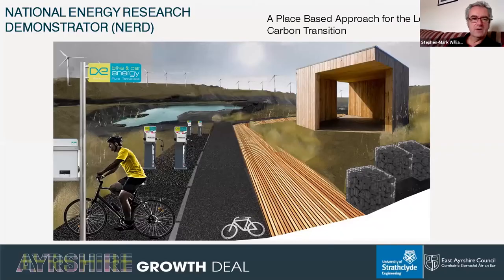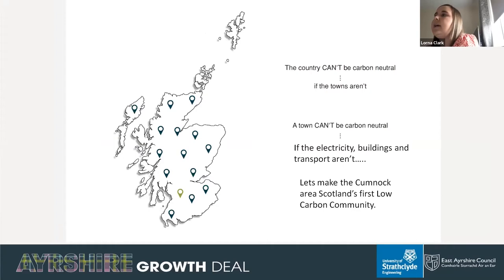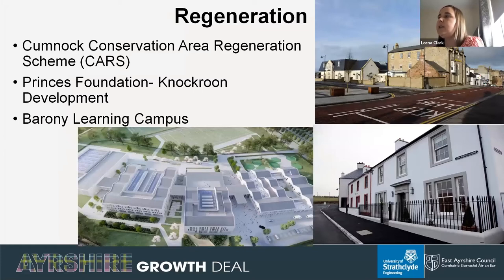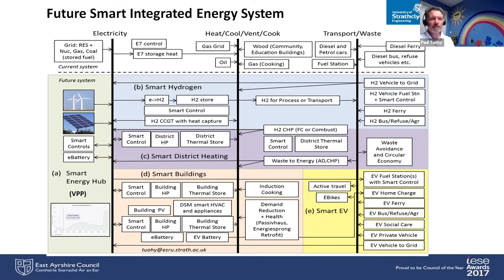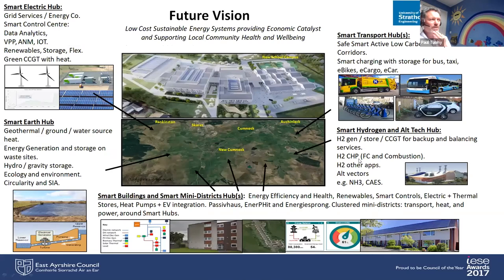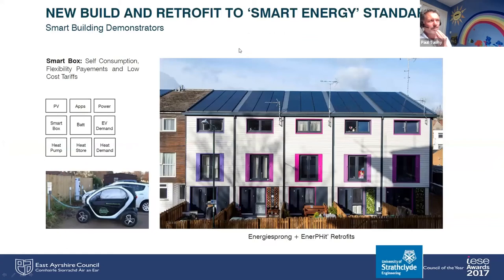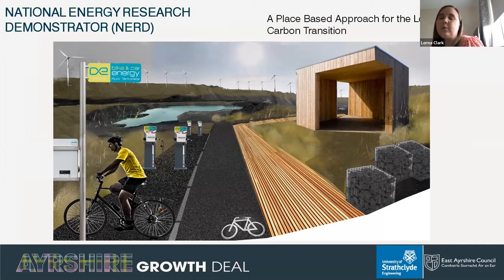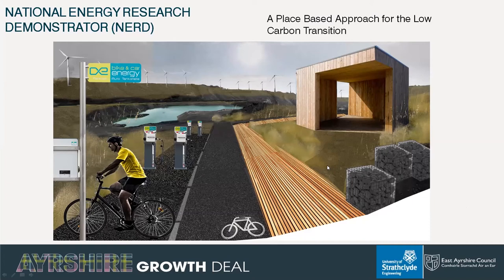ETP - ScotCHEM Webinar Series: National Energy Research Demonstrator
ETP and ScotCHEM are jointly hosting a series of webinars Stimulating Economic Growth Through Collaboration: An Introduction to the Scottish Innovation Ecosystem. The aim of this series is to explore the economic prospects that can be realised through the new growth deal funded research and innovation centres and the emerging research clusters in Scotland.

The final webinar in the series is about the National Energy Research Demonstrator. In this webinar, Lorna Clark from North Ayrshire Council and Dr Paul Tuohy from the University of Strathclyde will introduce the National Energy Research and Demonstrator (NERD) project which is one of a raft of projects funded by the Ayrshire Growth Deal.

To keep up to date with ETP events, please sign up to our newsletter